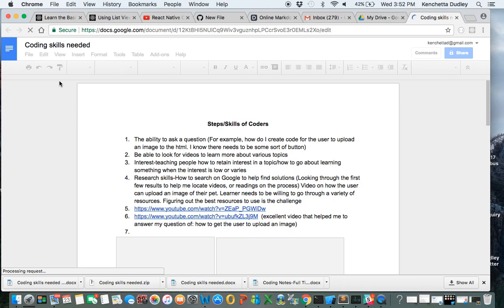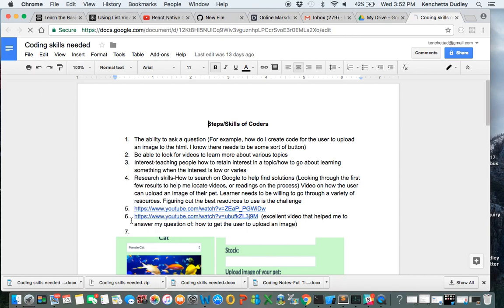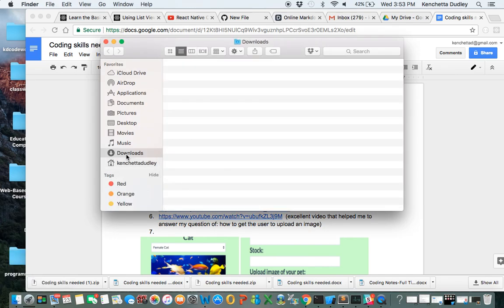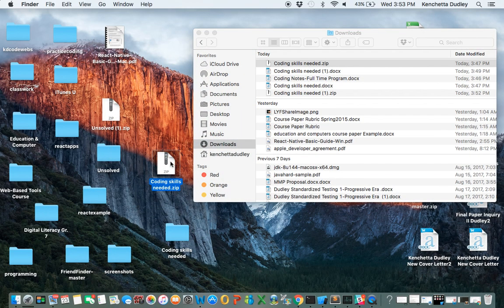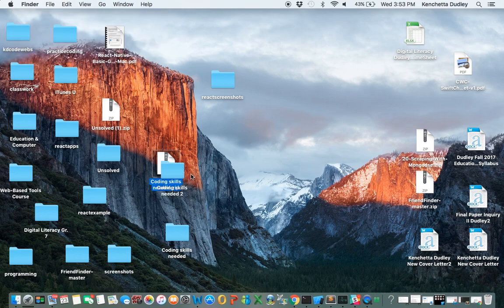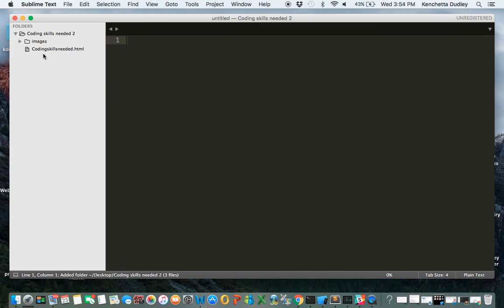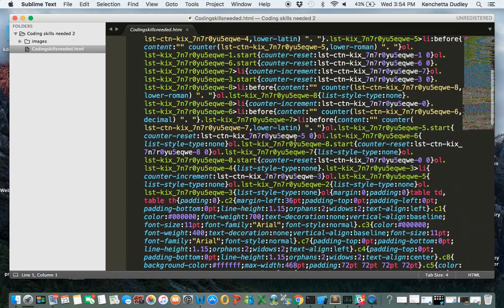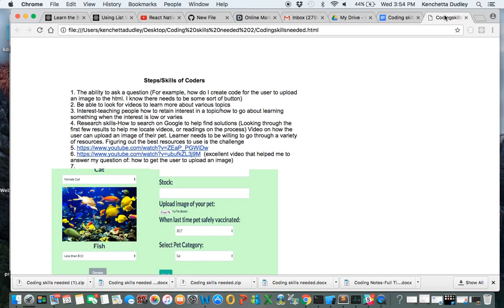How to turn your Google Document into an HTML webpage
Learn how a turn your Google Doc into a HTML webpage in under 5 minutes.  You will need access to your Google Drive, and a text editor such as Sublime. This video will explain how to access and transform Google documents into html web pages.